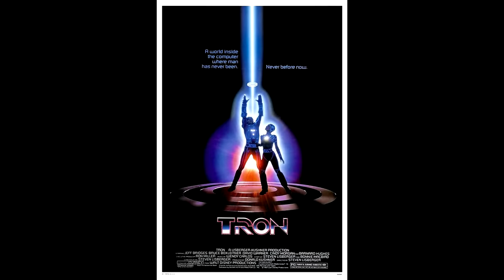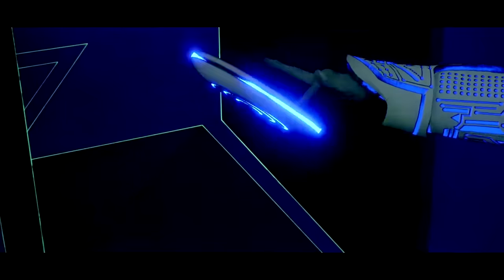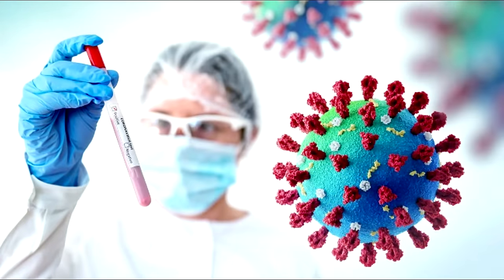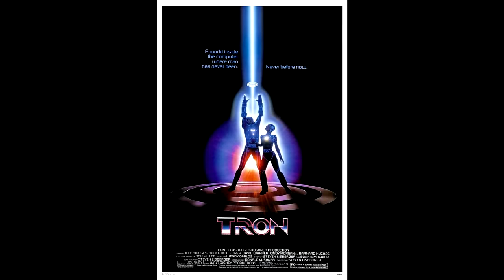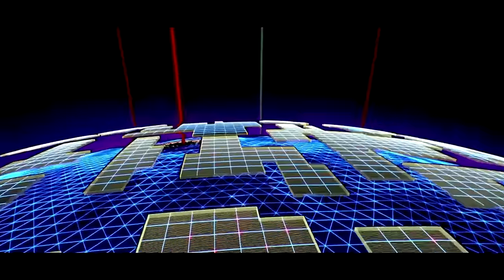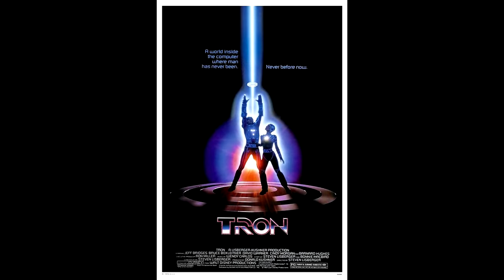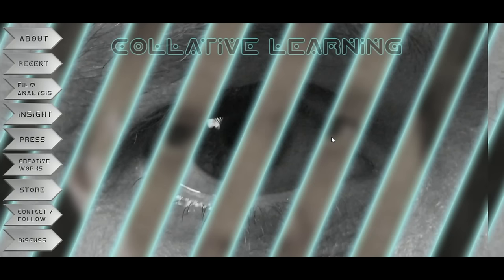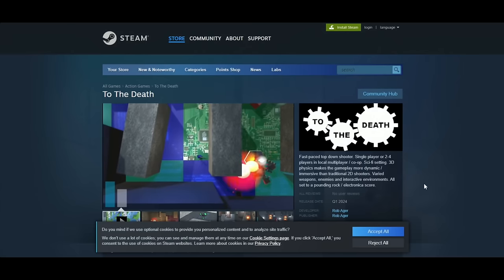TRON and the illusion of cubic reality - TRON 1982 film analysis / review / retrospective Rob Ager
TRON's cultural place in our collective illusion of geometric, mathematical reality.